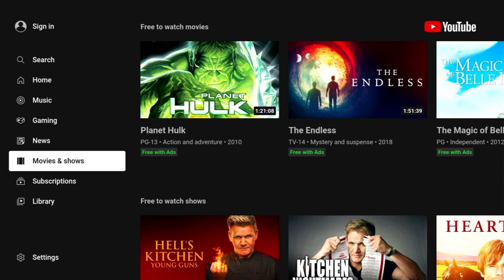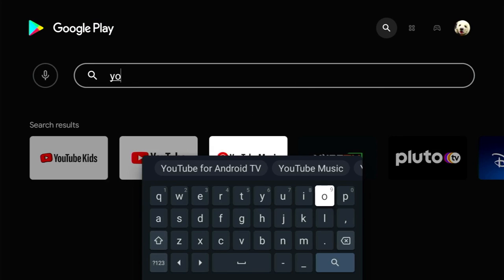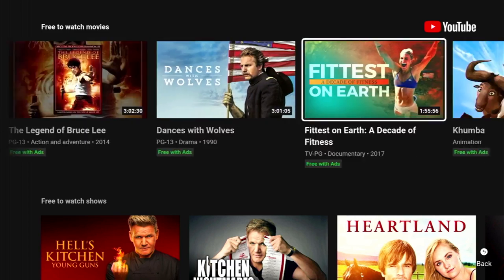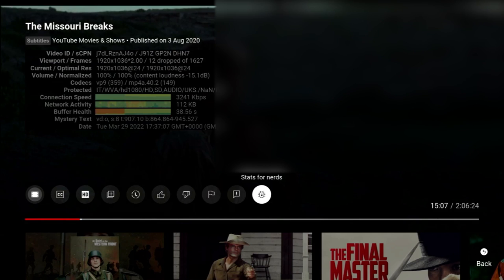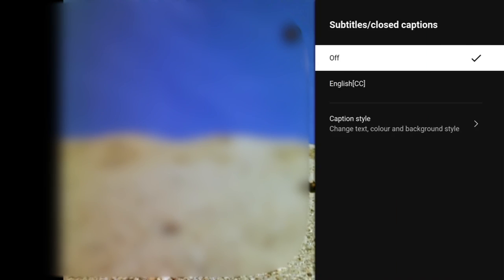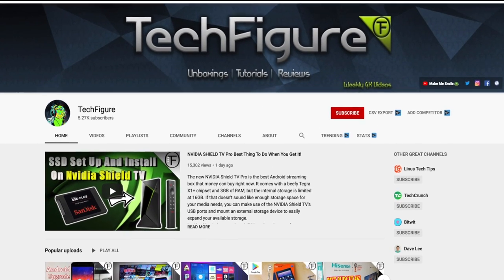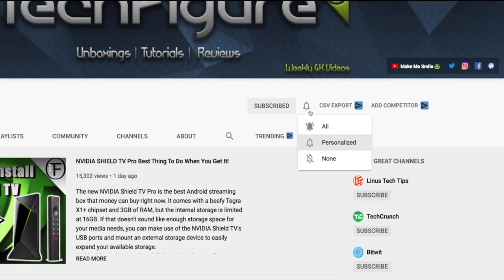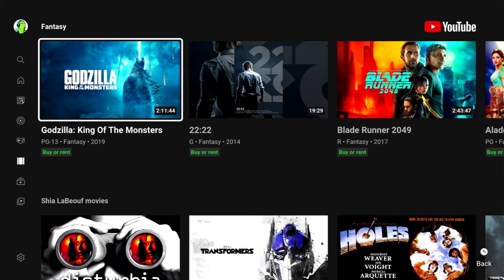Thousands Of Free Movies & TV Shows Are Here! For all Devices!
YouTube has started streaming more than 4,000 television episodes and hundreds of movies, including the shows Hell's Kitchen and Heartland, as well as movies like The Sandlot, Legally Blonde and There Will Be Blood.

All of these titles and more are available to watch with advertisements.

The programs are accessible via YouTube using smart televisions, mobile devices or web browsers.